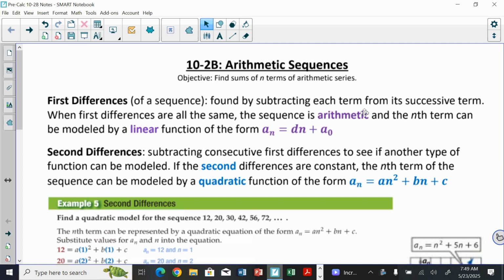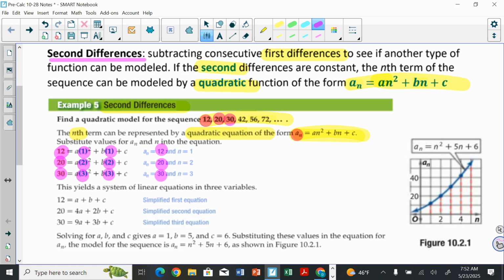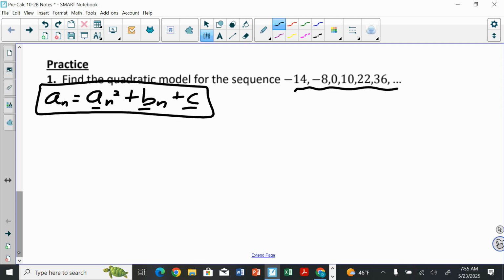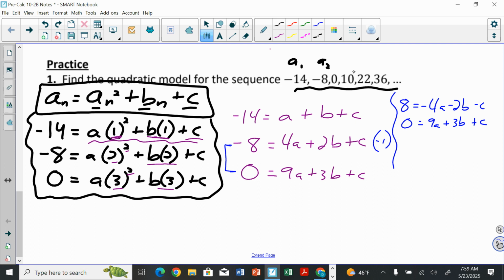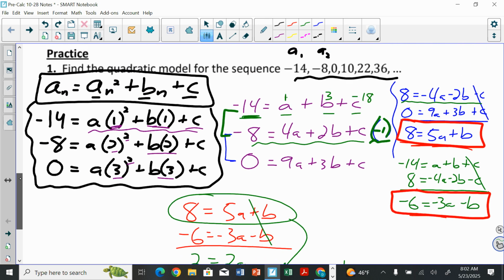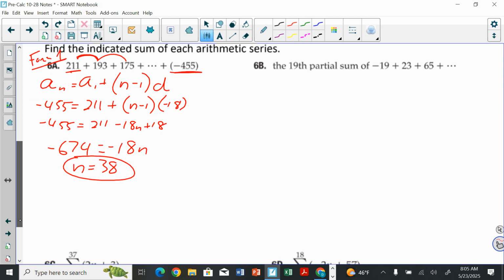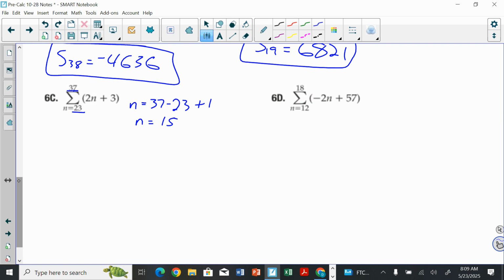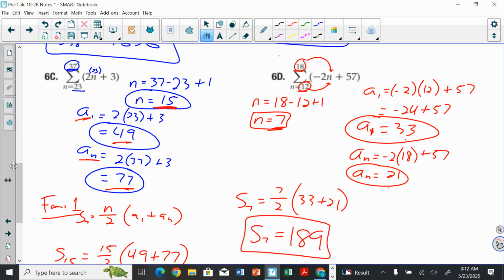Pre-Calc 10-2B Notes